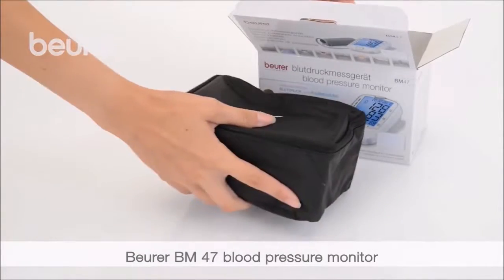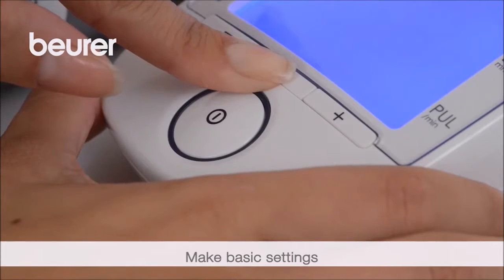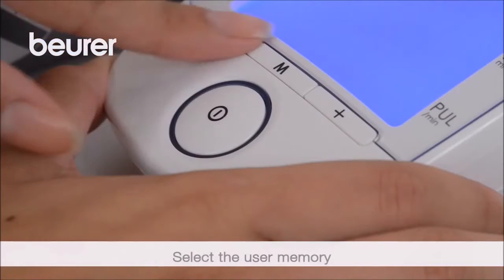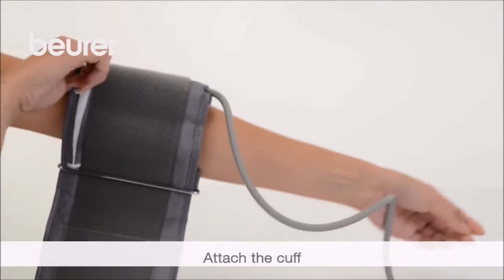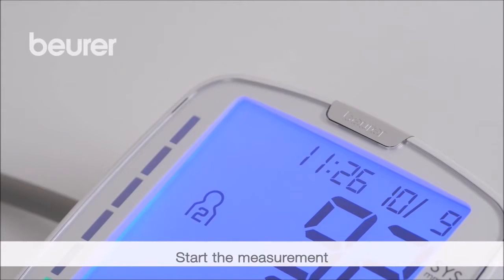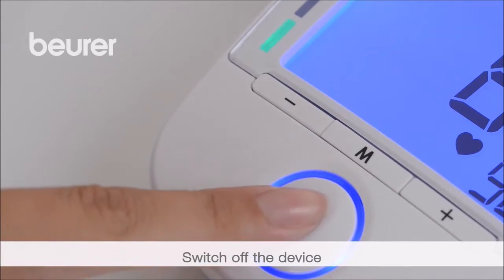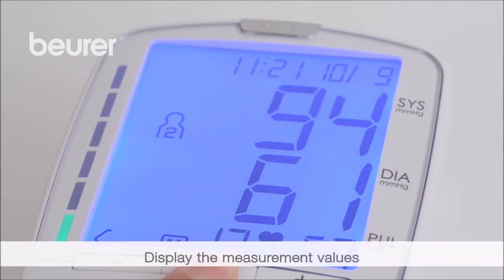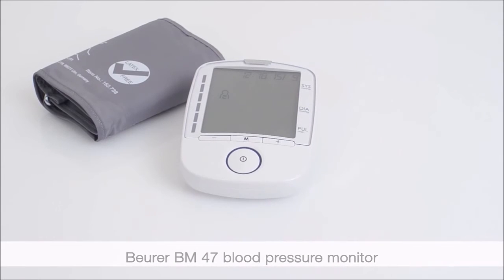Beurer Blood Pressure Monitor BM47